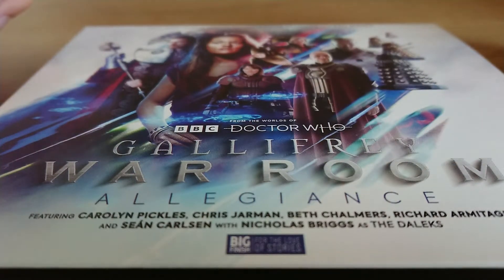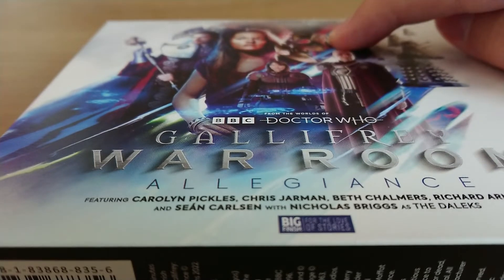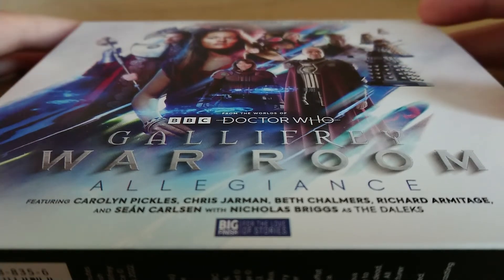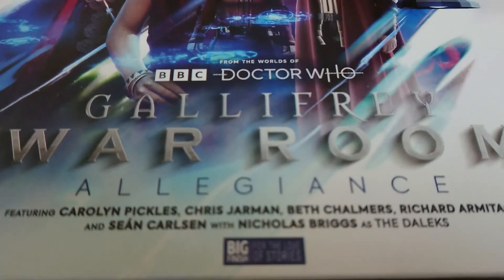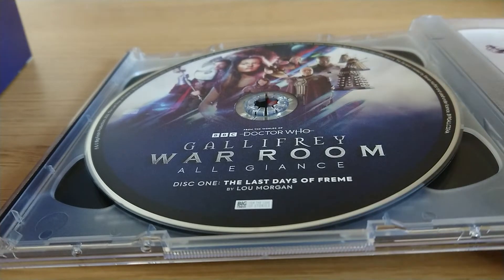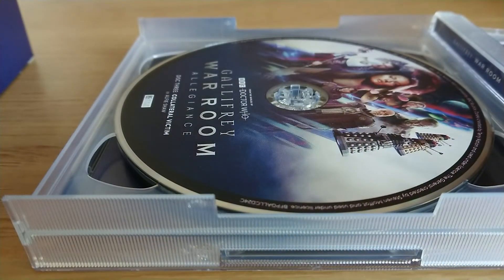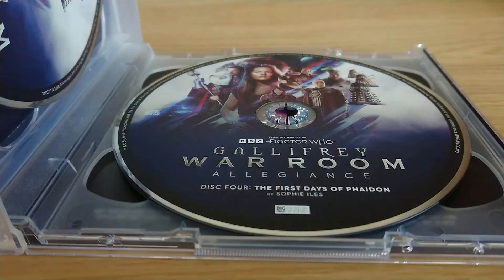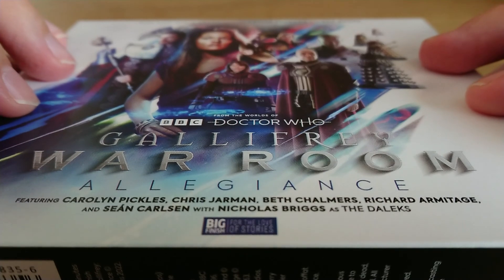Review: Gallifrey War Room 1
A review of the latest Gallifrey War Room boxset. We'll be discussing both the audio drama itself and the physical packaging.